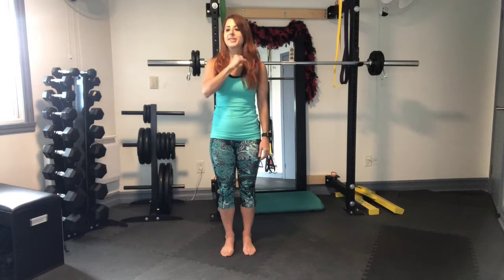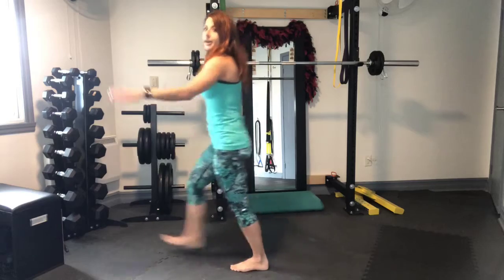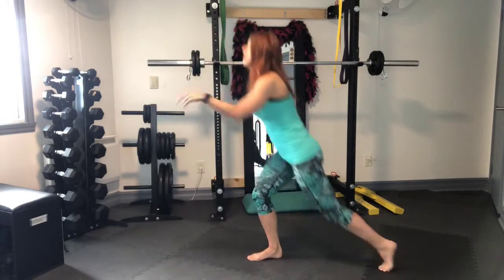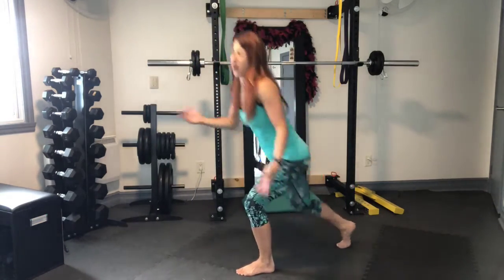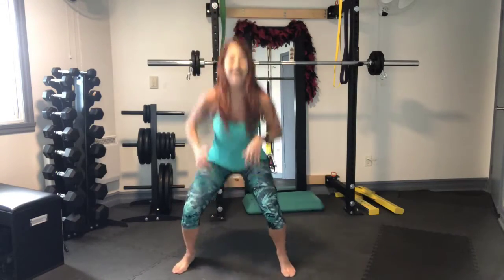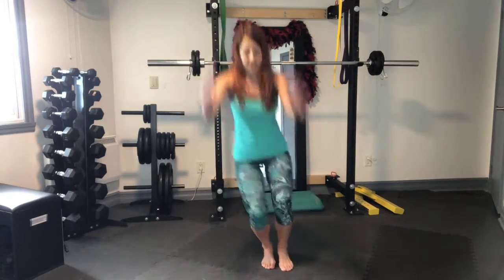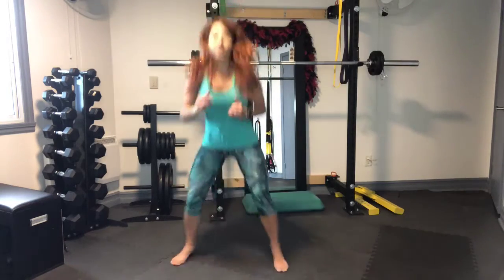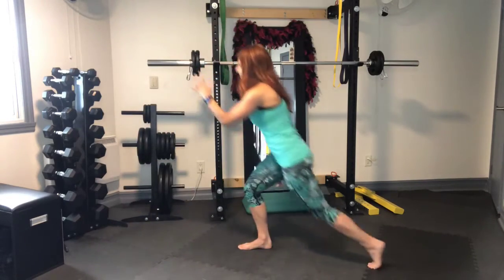Cardio & Legs Workout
Here's a quick cardio and legs workout you can do anywhere!

3 Rounds of:
10x Ski Downs
10x Forward/Reverse Lunges LEFT
10x In-Out Squat Jumps
10x Forward/Reverse Lunges RIGHT